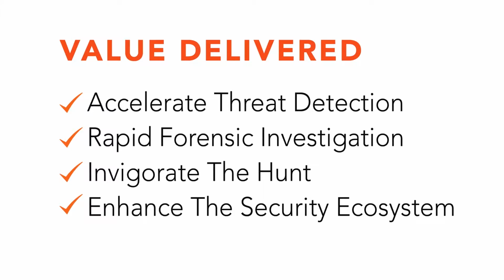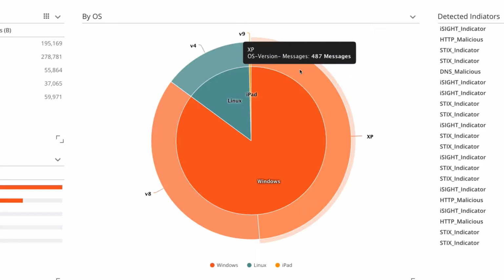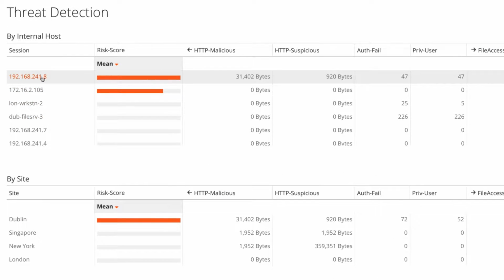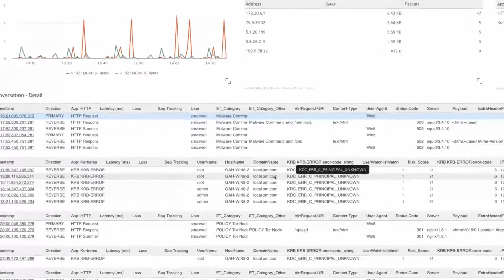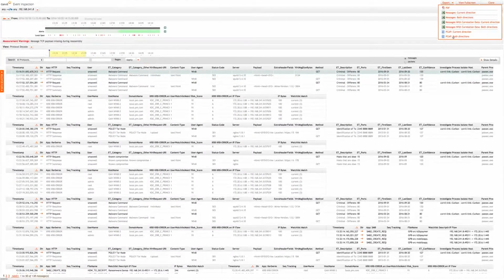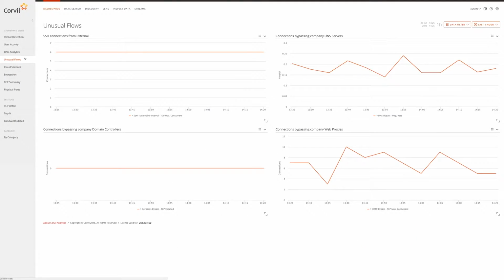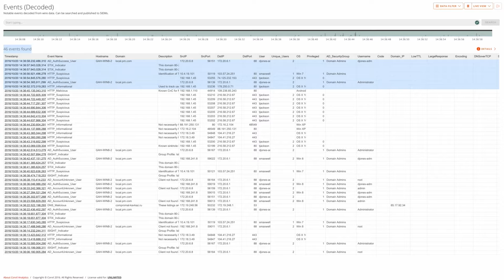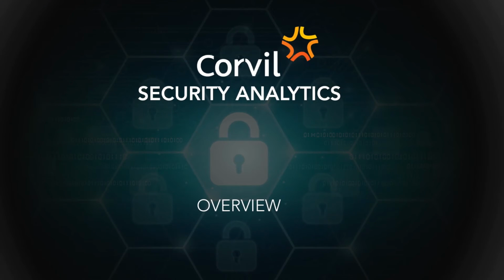Corvil Security Analytics Overview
Overview of how Corvil Security Analytics finds malicious activity and gives unequaled visibility and context to streamline threat detection, forensic investigation and response.